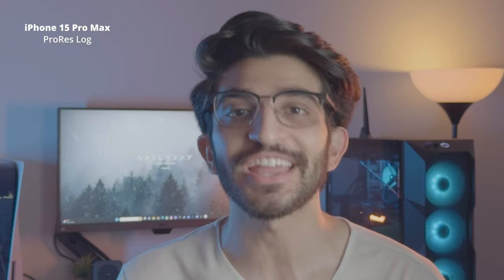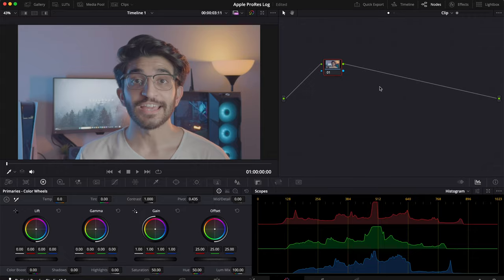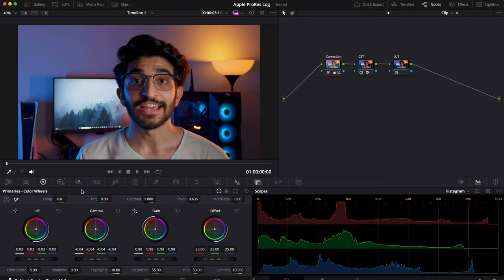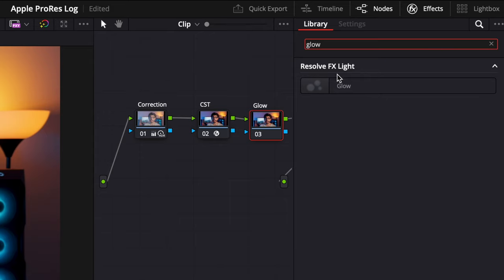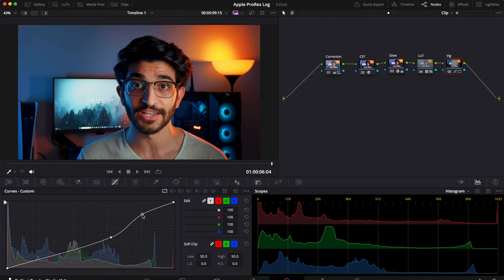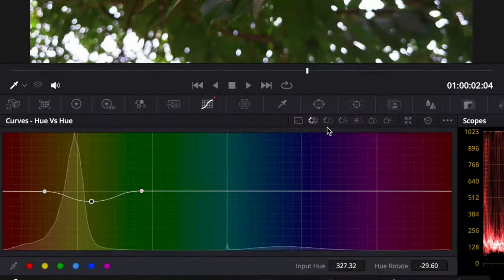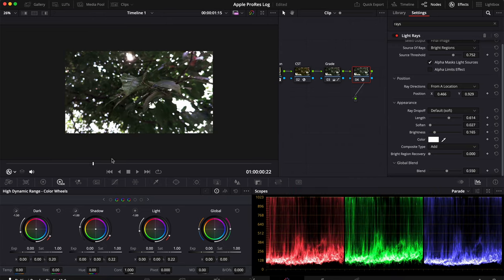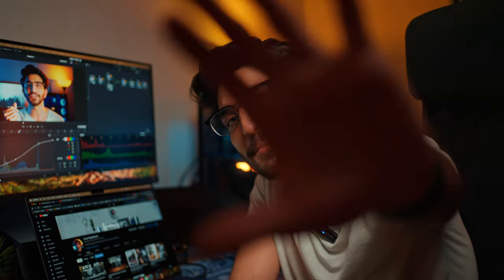How To EASILY Color Grade Apple ProRes LOG - iPhone 15 Pro Max | DaVinci Resolve Tutorial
Learn how to color grade Apple's new ProRes LOG footage using DaVinci Resolve 18.6

Videos shot with the native iPhone camera app using the iPhone 15 Pro Max in 4K 30p.

Time Jumps:
0:00 - Color Grading Apple Log
0:14 - Shooting Settings (ProRes Log)
0:31 - Davinci Resolve Setup
0:55 - Basic & Not-So-Basic Grade
1:15 - Clip #1 - Basic Conversion (Log to Rec.709)
1:45 - Clip#1 - Color Correction
2:37 - Clip #1 - Grading/LUT
3:13 - Clip #1 - Glow & Vignette
4:33 - Clip #1 Final Grade
4:42 - Clip #2 - Basic Conversion
5:04 - Clip #2 - Color Grading (Hues, Saturation)
6:10 - Clip #2 - Adding Effects - Light Rays
7:28 - Clip #2 Final Grade
7:36 - Subscribe for more!